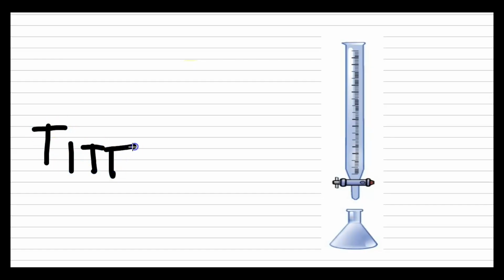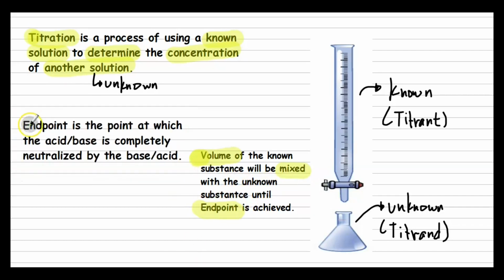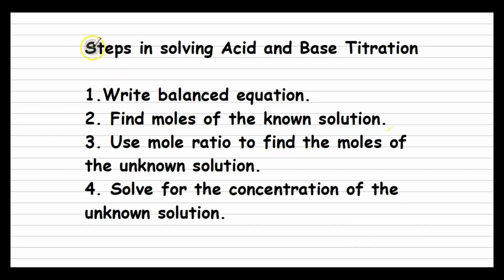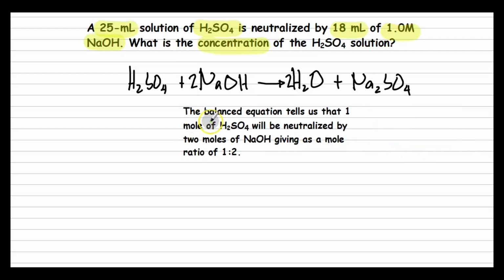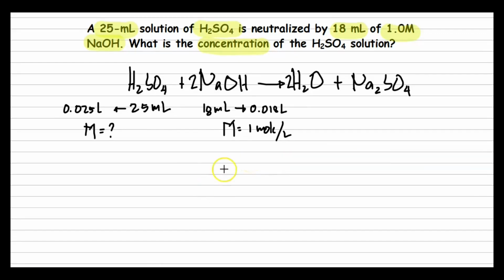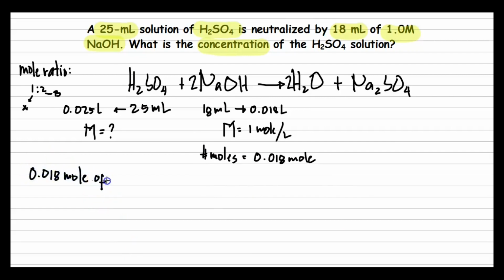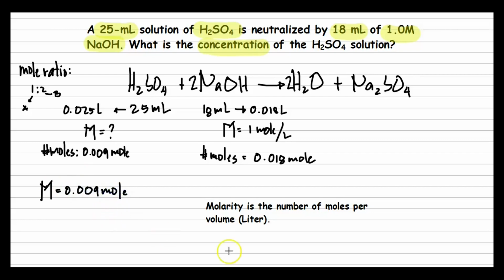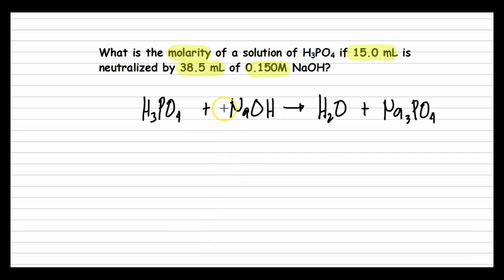Titration Setup and Calculations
Simple Titration Setup and Sample Problems.